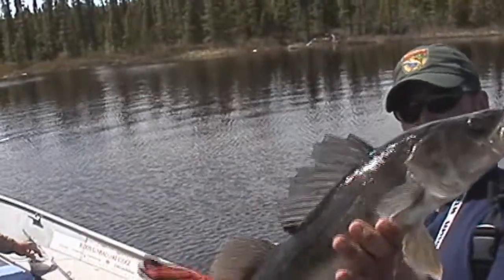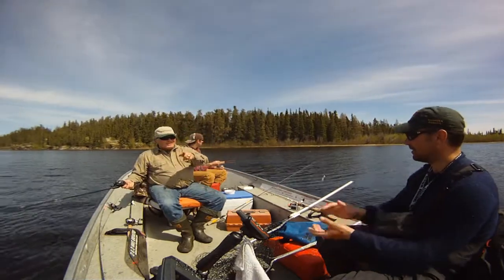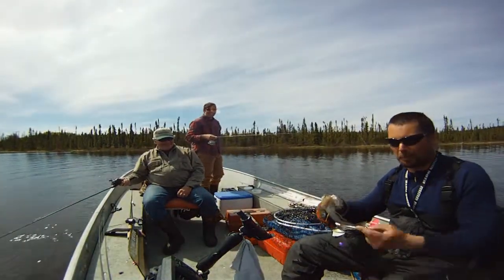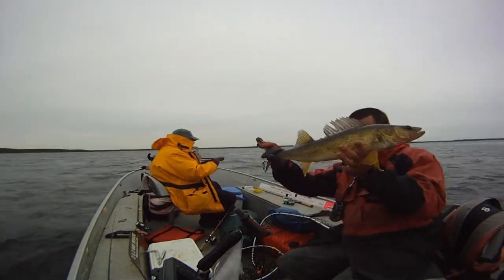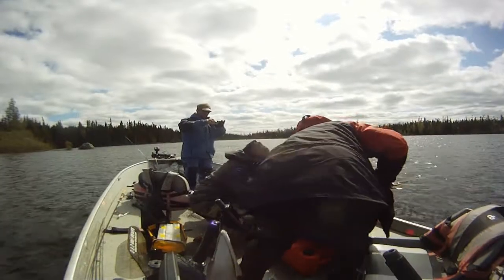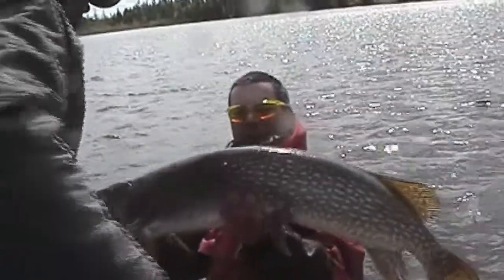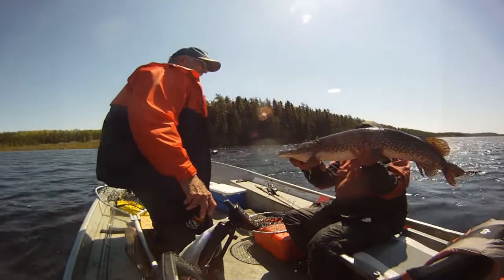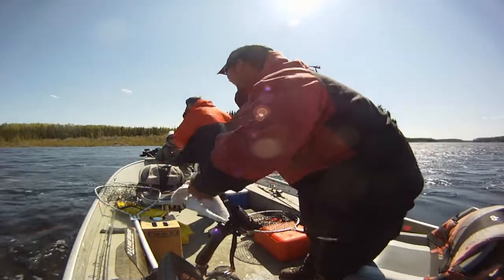Northern Pike Fishing - Guidecam 3.5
Northern Pike and Walleye fishing for trophy fish in Canada.  Fishing on Gunisao Lake which is famous for trophy walleye in Canada.